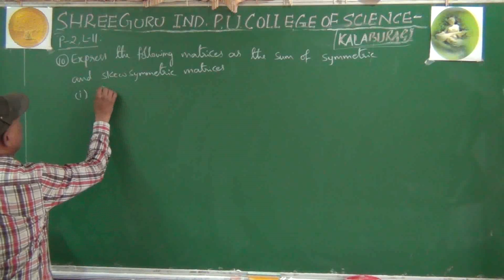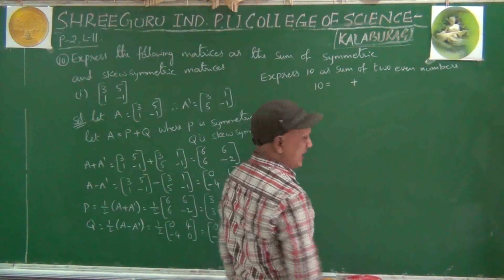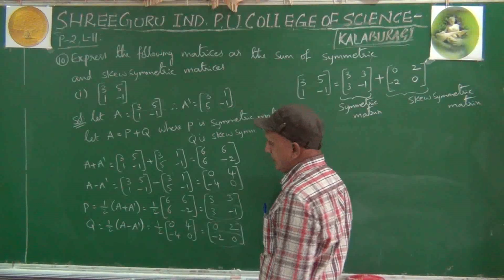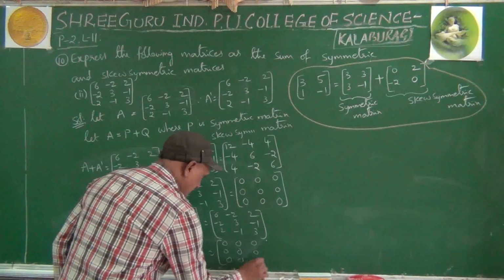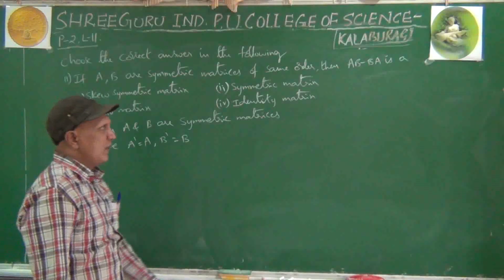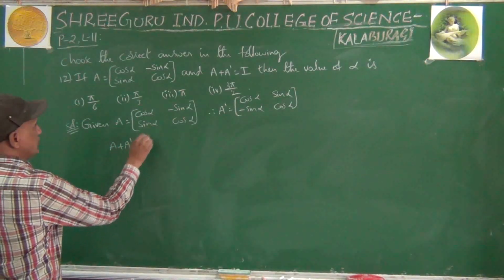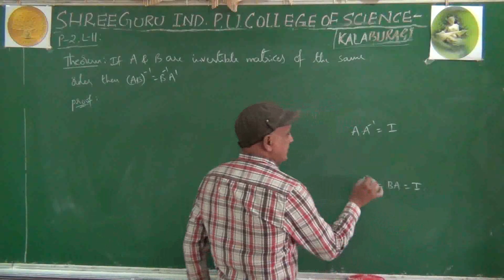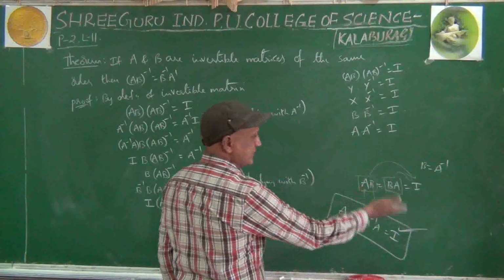PUC-2, MATHS, LECTURE-11, MATRICES | BY : SANDEEPKUMAR SIR